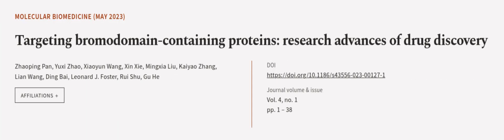Targeting bromodomain-containing proteins: research advances of drug discovery | RTCL.TV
### Keywords ###

### Article Attribution ###
Title: Targeting bromodomain-containing proteins: research advances of drug discovery
Authors: Zhaoping Pan, Yuxi Zhao, Xiaoyun Wang, Xin Xie, Mingxia Liu, Kaiyao Zhang, Lian Wang, Ding Bai, Leonard J. Foster, Rui Shu ,and Gu He
Publisher: Springer
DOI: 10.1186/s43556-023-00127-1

### Video Timestamps ###
0:00:00 - Summary
0:01:04 - Title
0:01:09 - Outro
0:01:14 - End